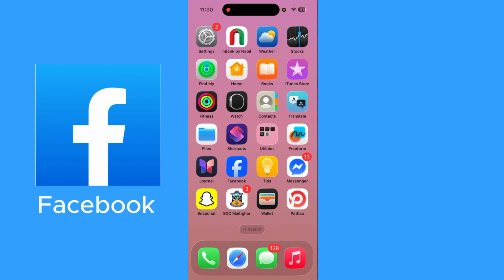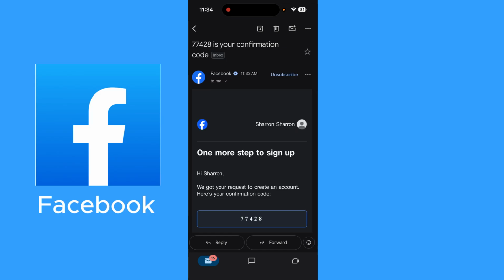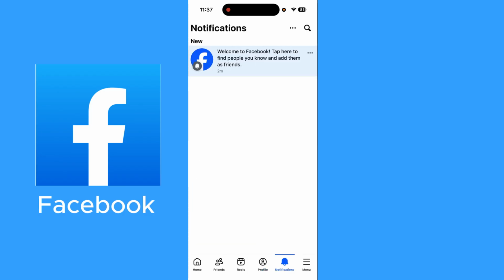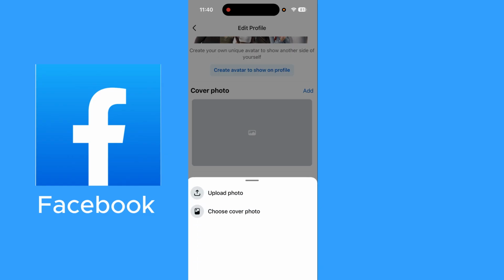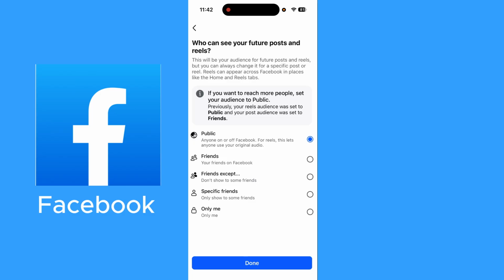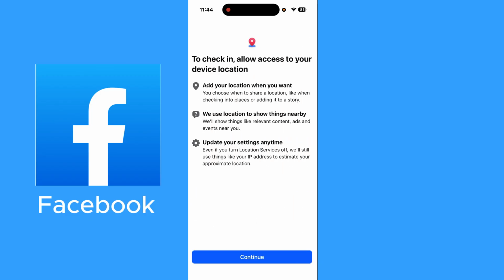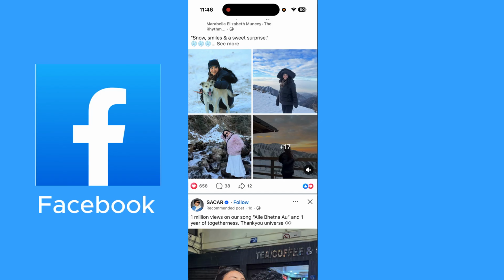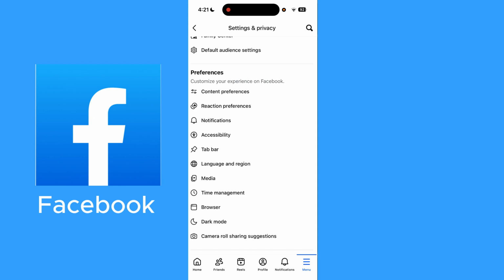How to Use Facebook 2026? Facebook Tutorial for Beginners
📘 Learn how to use Facebook step by step, even if you are a complete beginner! Perfect for new users who want to understand Facebook clearly and confidently on mobile or desktop. Our channel helps beginners learn popular apps in a simple, clear, and beginner-friendly way.

0:40-Install Facebook
0:52- Create new Account/Login on Facebook
2:16-Search on Facebook
2:26- View friend request on Facebook
2:33-view reels on Facebook
2:58- Edit profile on Facebook
3:12- Add profile picture on Facebook
3:55- Add cover photo on Facebook
4:20- Update bio on Facebook
4:39- create post on Facebook
5:05- Keep post public/ private on Facebook
5:40- Upload multiple pictures on Facebook
5:59- Tag people on Facebook post
6:06- set location on Facebook post
6:28- Add music on Facebook post
6:53- Post contents on Facebook
7:12- Send reaction on Facebook post
7:27-Write Comment on Facebook post
7:31-Share Facebook post
7:49- Select group to connect on Facebook
8:06- Setting and privacy on Facebook
8:39- Change to dark mode on Facebook